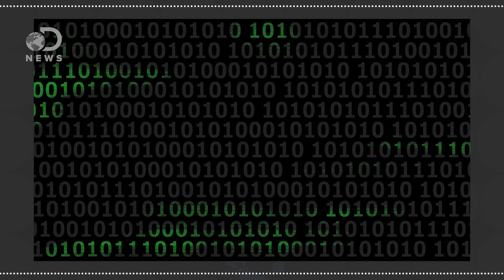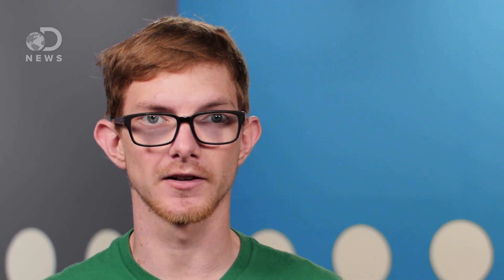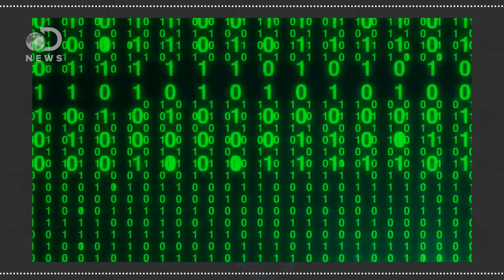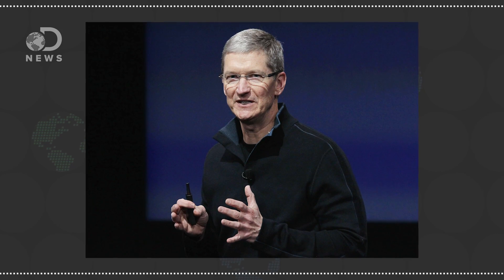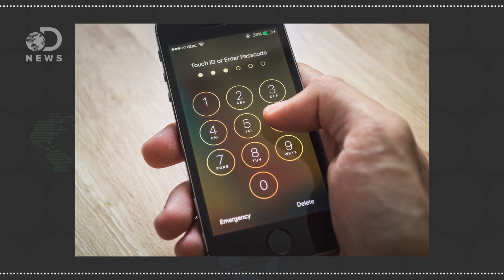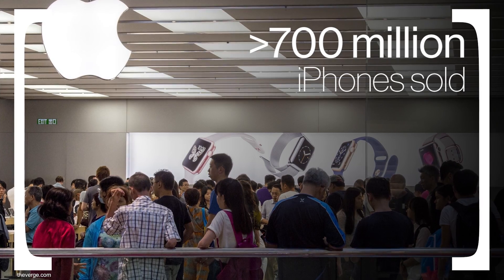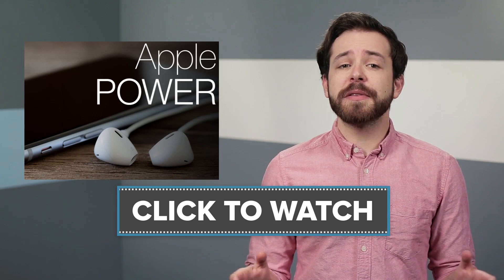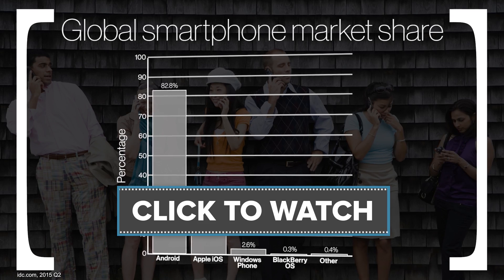Why It's So Hard For The Government To Hack Your Phone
The FBI is currently in a battle with Apple to allow encrypted phones be unlocked, but how does encryption even work?

How Secure Are Fingerprint Scanners?

"The Advanced Encryption Standard (AES) specifies a FIPS-approved cryptographic algorithm that can be used to protect electronic data. The AES algorithm is a symmetric block cipher that can encrypt (encipher) and decrypt (decipher) information."
"This standard may be used by Federal departments and agencies when an agency determines that sensitive (unclassified) information"

Analysis of Avalanche Effect in Plaintext of DES using Binary Codes
"Cryptography provides a method for securing and authenticating the transmission of information across insecure communication channels."
"Symmetric keys encryption or secret key encryption identical key is used by sender and receiver."
"Data can be recovered from cipher only by using exactly the same key used to encipher it."

"The Advanced Encryption Standard became effective as a federal government standard in 2002"
"ES is one of the Suite B cryptographic algorithms used by NSA's Information Assurance Directorate in technology approved for protecting national security systems."

"On mobile devices, speed and power efficiency are critical. Cryptographic operations are complex and can introduce performance or battery life problems if not designed and implemented with these priorities in mind."
"Every iOS device has a dedicated AES 256 crypto engine built into the DMA path between the flash storage and main system memory, making file encryption highly efficient"